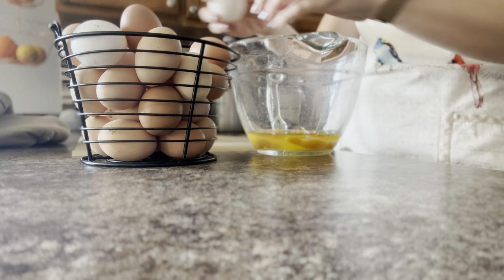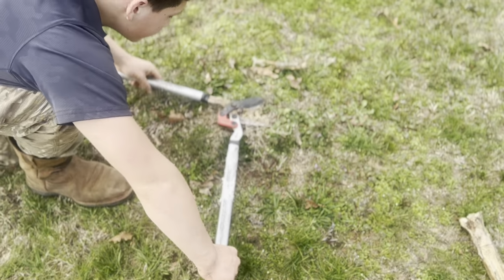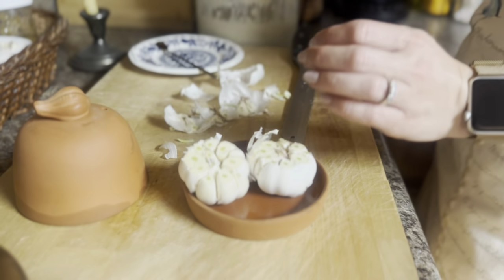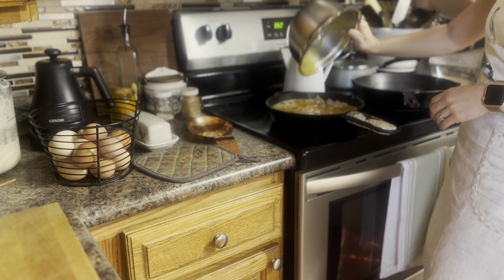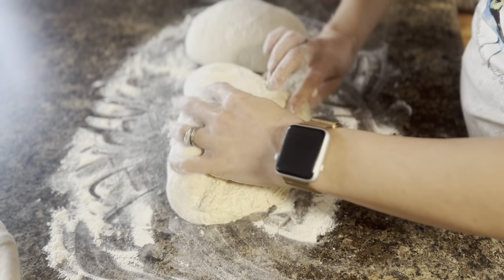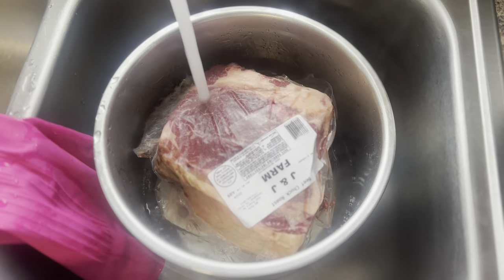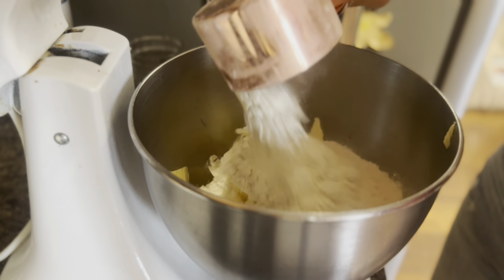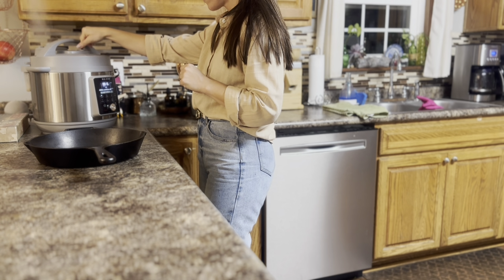In The Life of a Homemaker | 5 From Scratch Meals | Garden Prep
Sourdough brioche: Sourdough Brioche - Farmhouse on Boone

Solar lantern

Tea kettle

Tea press

Masala chai tea

Tea infuser

Masan jar funnel

Linen kitchen curtains

Garlic roaster

Sourdough bowl

Milled flour cook book

Grain mill

Nori seaweed sheets

Organic sushi rice

Biscuit cutters

Vanilla beans

Sink stoppers

Storage jars

Parchment sheets

Insta pot

:::::Clothing::::::

Fuzzy slippers

Haram pants

Ribbed tanks

Anklet set

Short rain/garden booties

Pink exercise joggers

White crop exercise tee

Belt set

Ripped jeans

Button up top

::::::::::PLEASE consider supporting my channel:::::::

If you’ve been blessed by my channel and would to support me please donate

OR